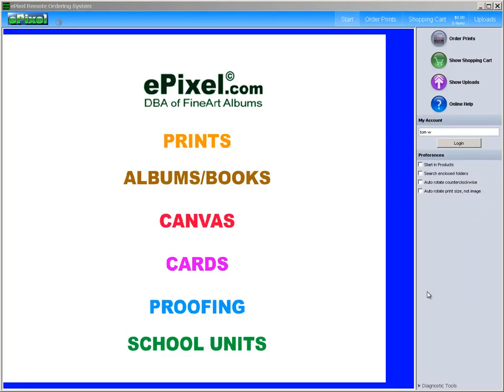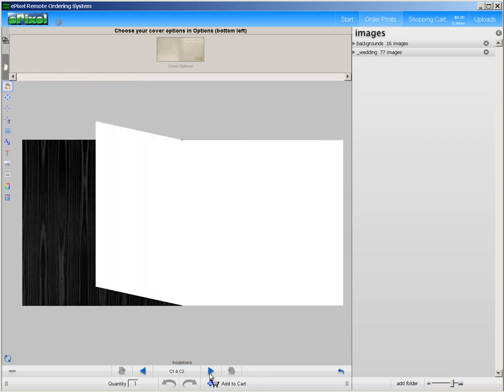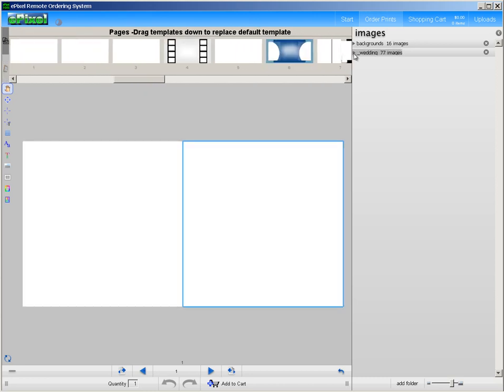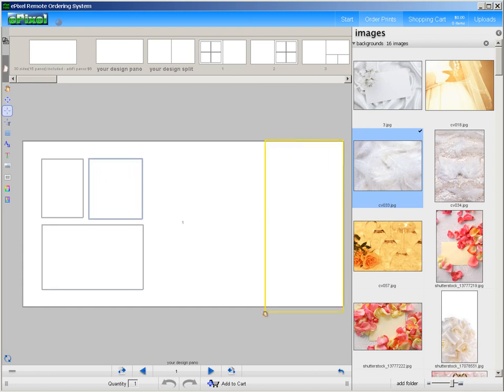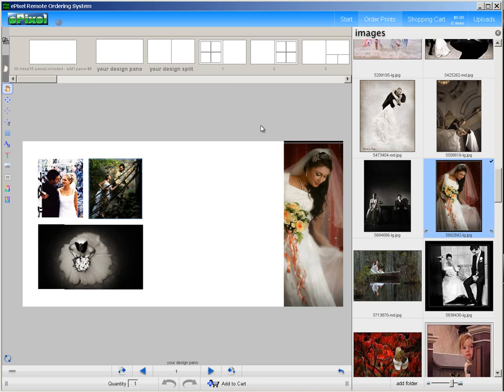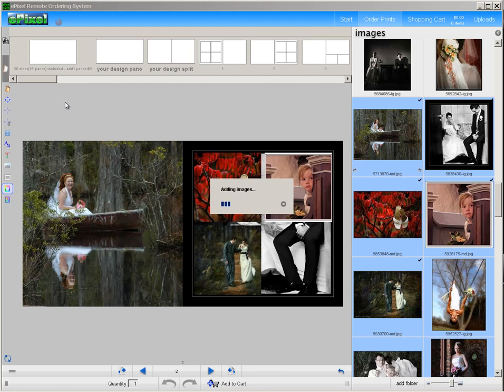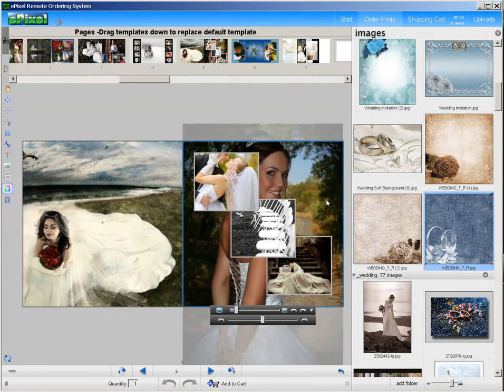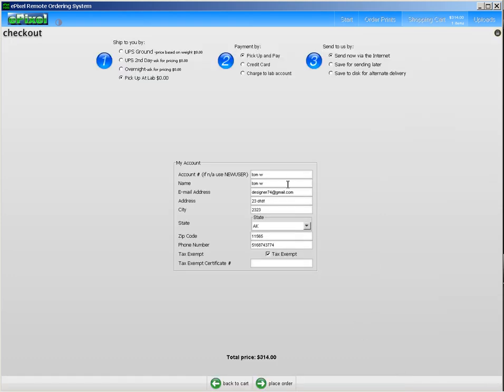Using Roes Album Design